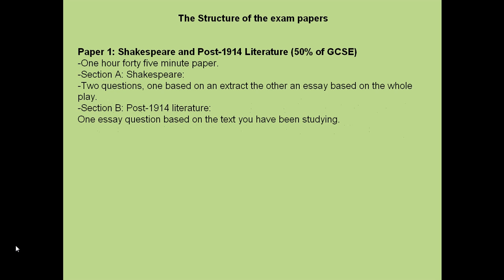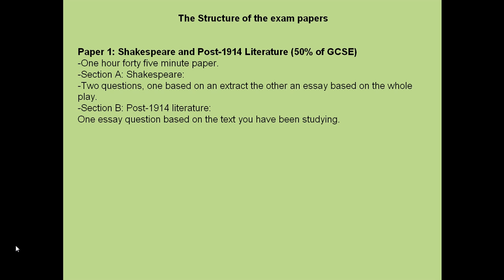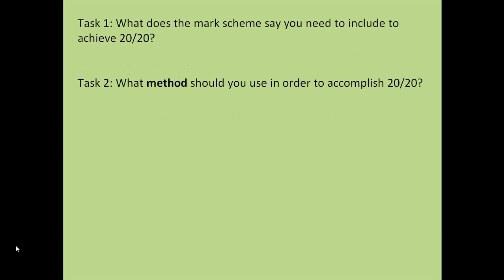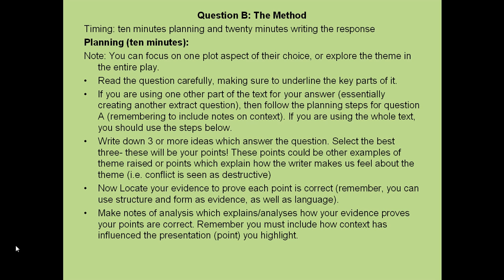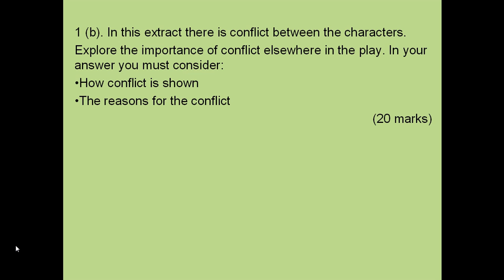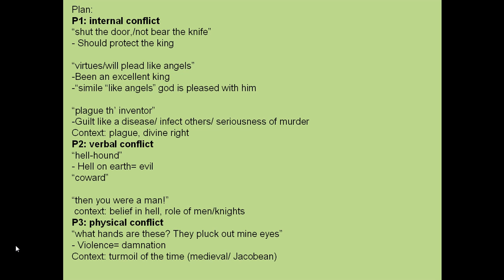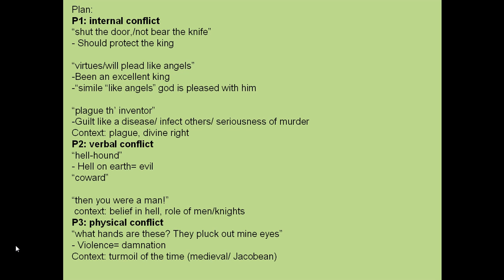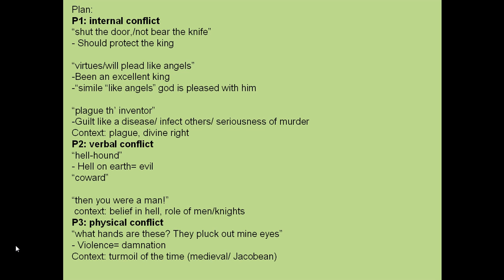New EDEXCEL GCSE English Lit: How to plan question B for paper 1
Before the exam board can even do it themselves, here is how to write a perfect response for the new EDEXCEL English literature paper 1 question B.
This video explores the perfect method required to plan a perfect mark response, taking you through exactly what you need to do to achieve grade 9.
Perfect for revision and your exam here is everything you need.